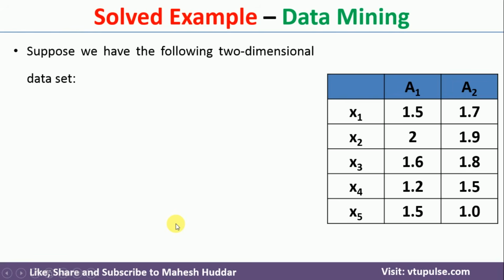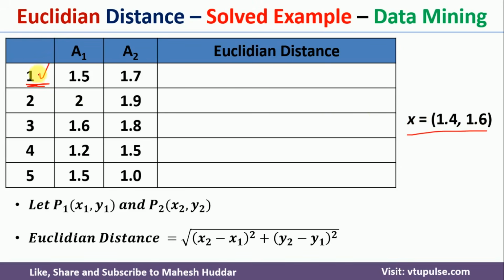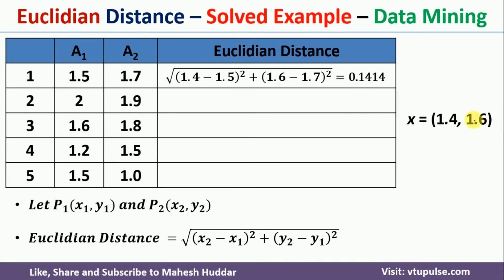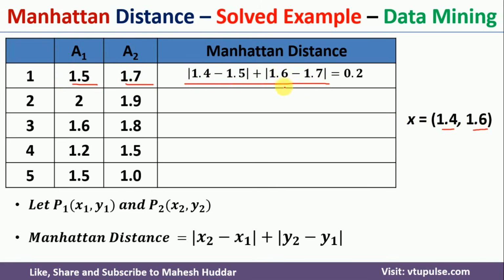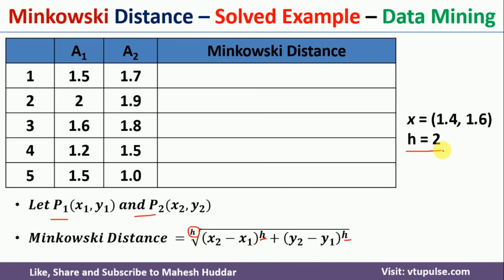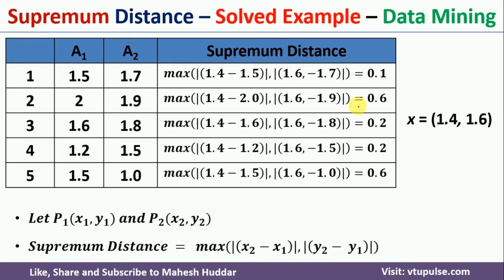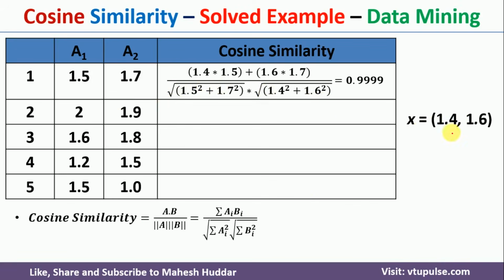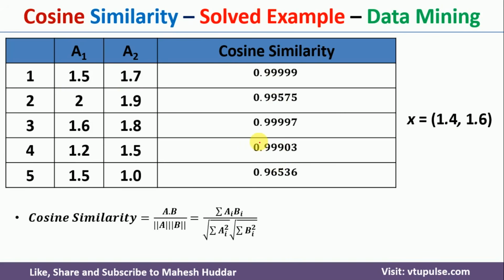How to find Euclidean Manhattan Minkowski distance Supremum distance Cosine Similarity Mahesh Huddar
How to find Euclidean distance, Manhattan distance,  Minkowski distance Supremum distance Cosine Similarity Mahesh Huddar

The following concepts are discussed:
How to find Euclidean distance,
How to find Manhattan distance,
How to find Minkowski's distance,
How to find Supremum distance,
How to find Cosine Similarity